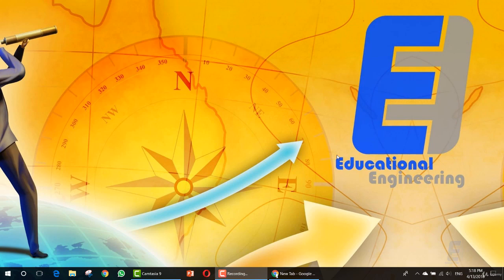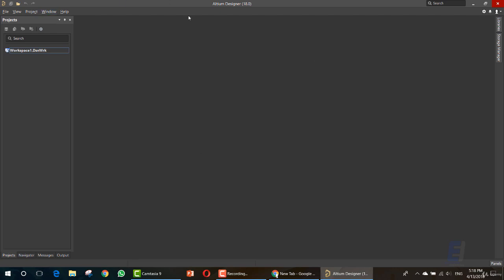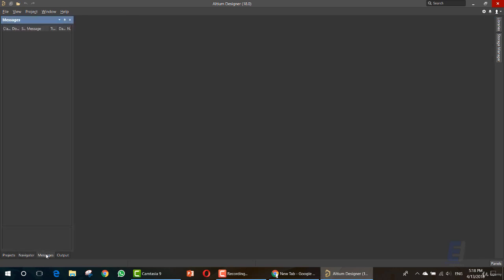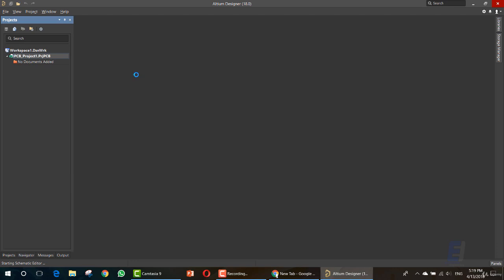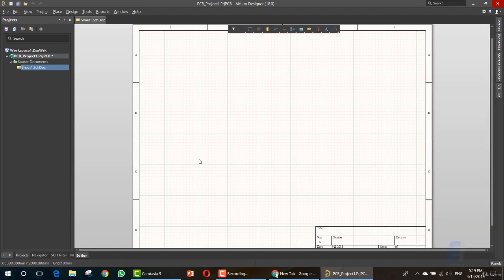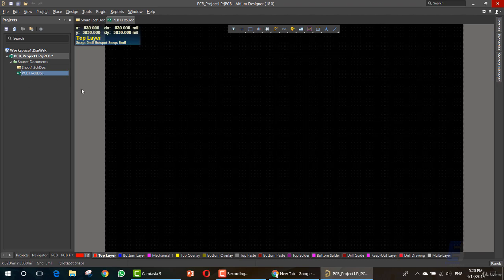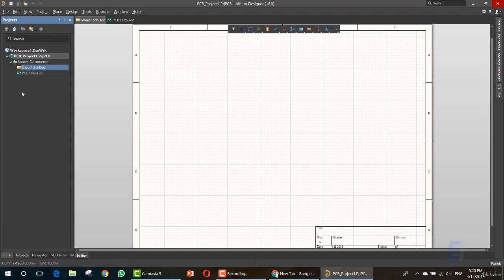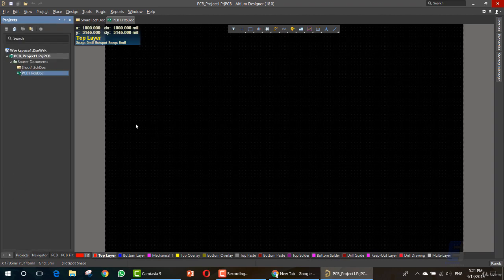Altium Designer Interface Introduction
Altium-Designer